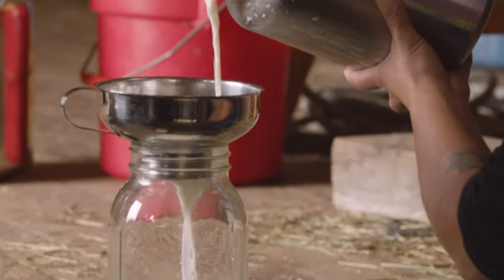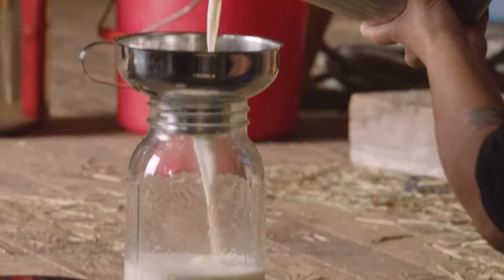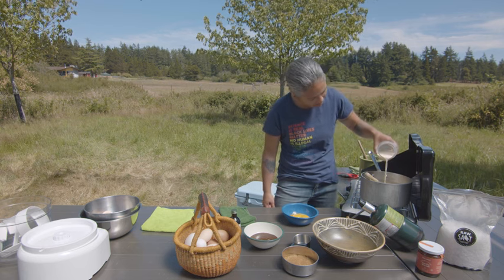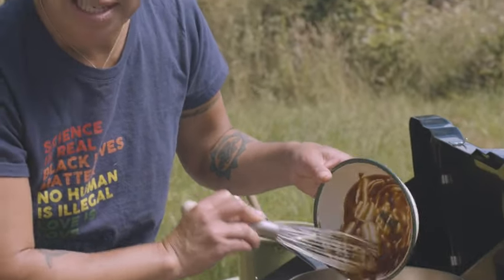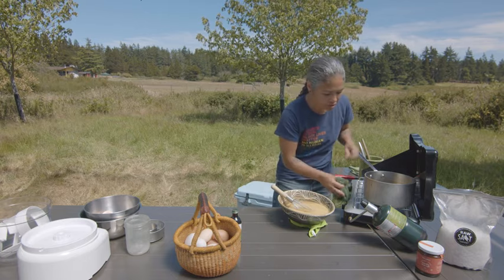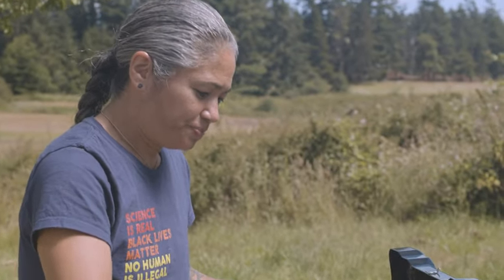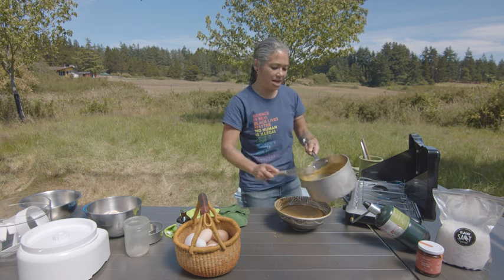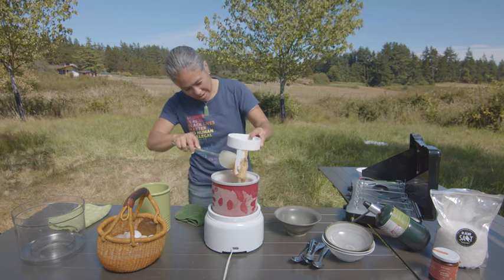Chef Makes Gelato on the farm! | CookOut with Chef Maria Hines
When Maria wants to make Gelato, she starts by milking the cow, and collecting the eggs from her family's farm.  Watch this video to see how the whole thing comes together over a camp-stove!

CHEF MARIA HINES: A James Beard Award-winner for Best Chef Northwest, Maria’s commitment to seasonal, local and certified organic is unwavering. Maria was named one of Food & Wine magazine 10 Best New Chefs and competed in “Top Chef Masters” before going on to win Food Network’s “Iron Chef America: Battle of Pacific Cod.” Maria’s Peak Nutrition Cookbook, displays her connection to the idea that food is medicine.. Maria holds a certification as a nutrition coach. A leader in the community, Maria donates her time to such causes as James Beard Foundation sustainability programs, Decriminalize Nature Seattle, the Mountaineers, and food equality for low-income families. and other food system advocacy and access.

Talent: Maria Hines
Director/Senior Producer: Jason Lohr-Johnson
Director of Photography: Jonathan Houser
2nd Camera: Paul Lebel
Sound: Luke Knecht
Executive Producers: Alissa Hudson and Joe Crosby
Production: Brooke Jackson
Technical Expertise and safety: Joe Saksa
Digital Tech and production support: Mel Anderson
Editor: Kris Boustadt
Sous Chef: Bahia Rowan